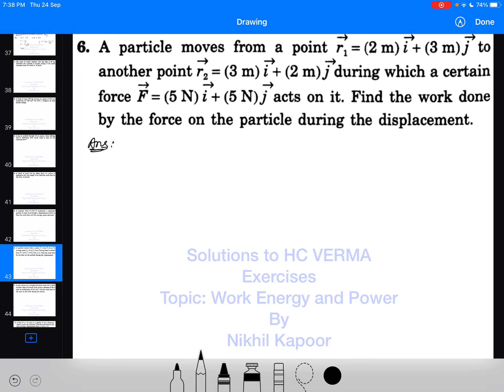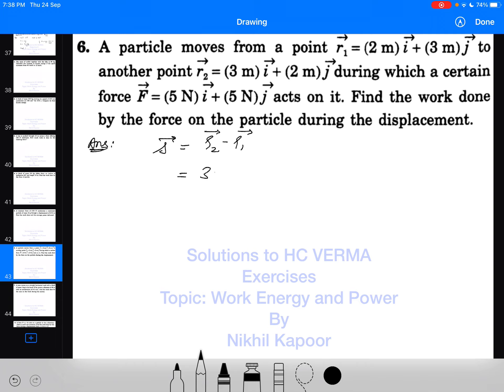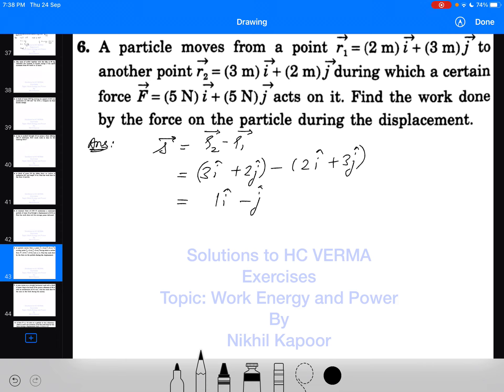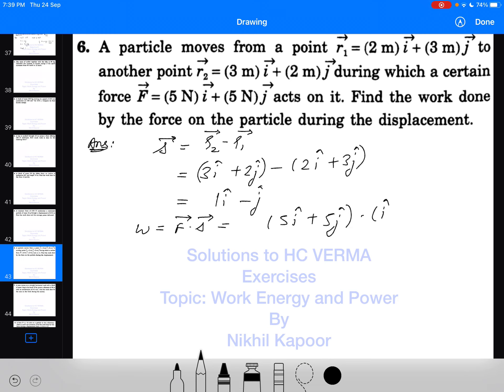Example 6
Solutions to Exercises questions of HC verma book concept in physics part I topic Work Energy and Power. Useful for IIT  JEE mains NEET class XI and XI students